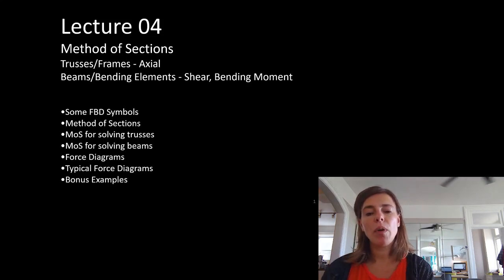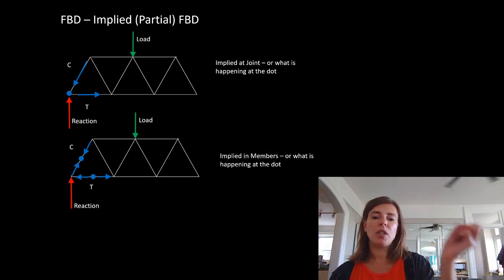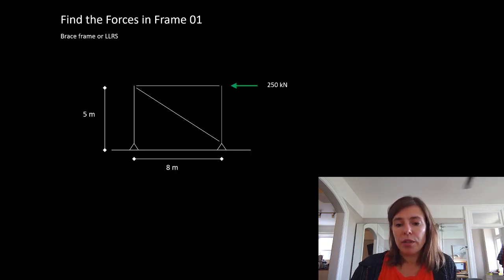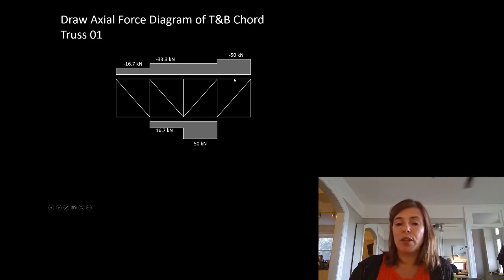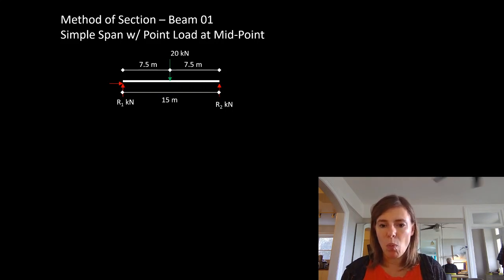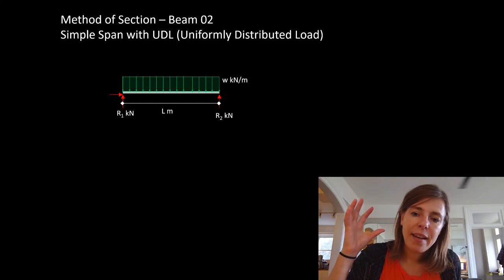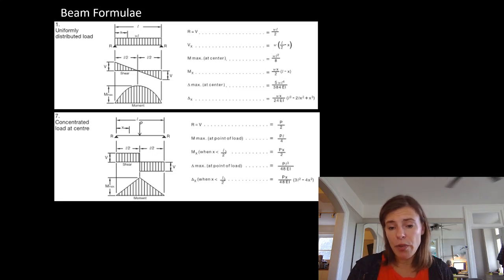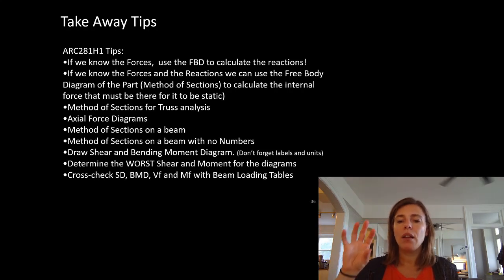ARC281 2020 Lecture 04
Lecture 04 Method of Sections